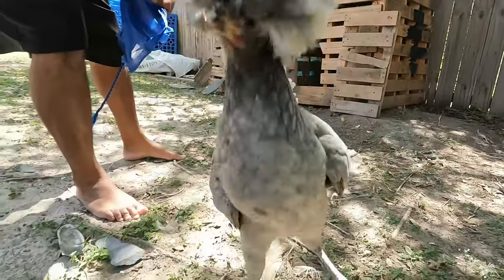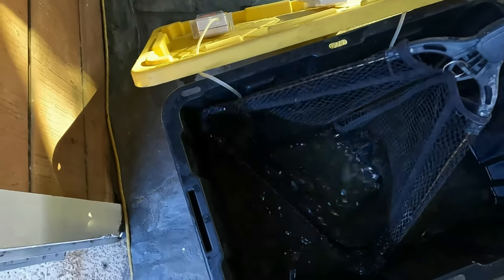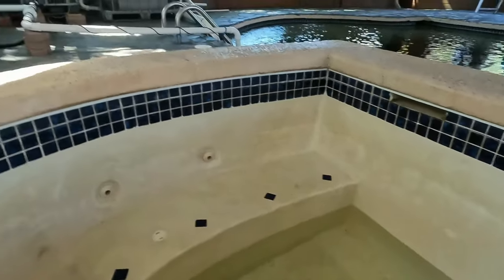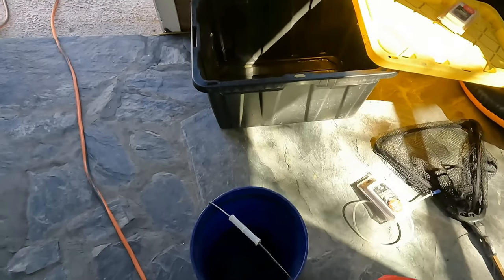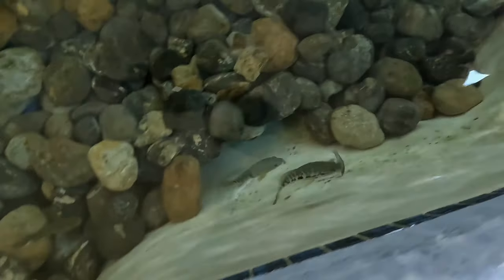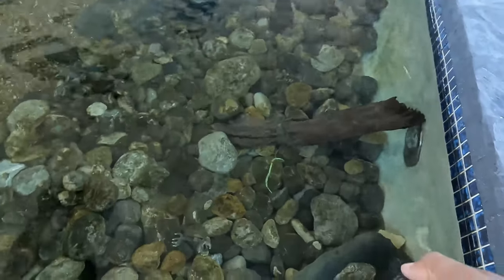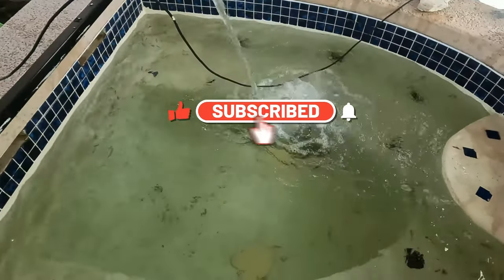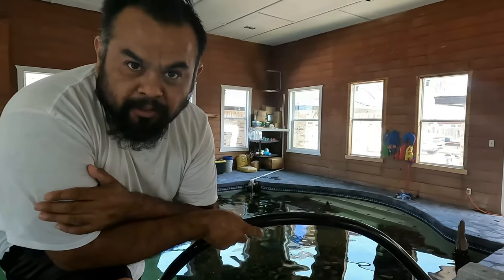TURNING JACUZZI INTO FEEDER FISH HOLDING TANK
We saw that our jacuzzi started getting mosquito larva because it had been stagnant for a while, so we decided to turn it into a feeder fish holding tank.